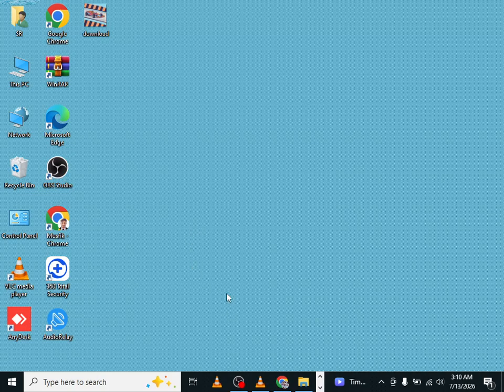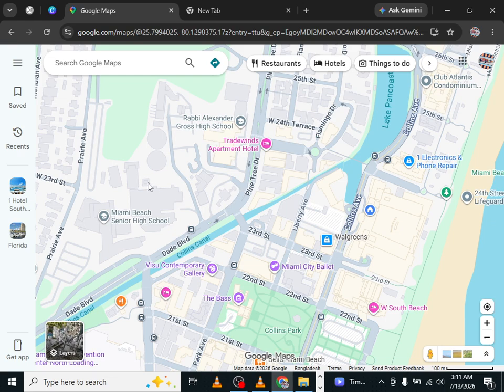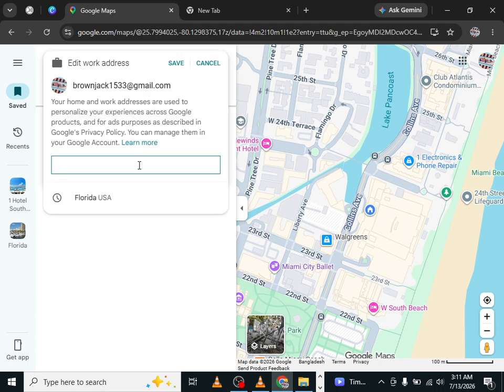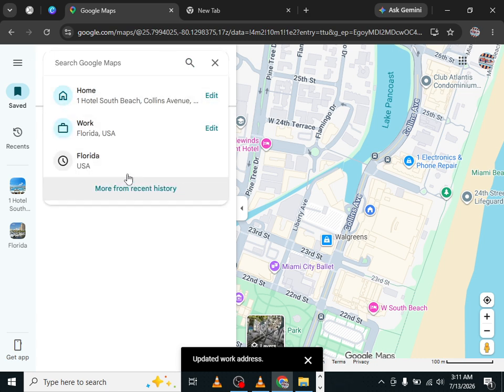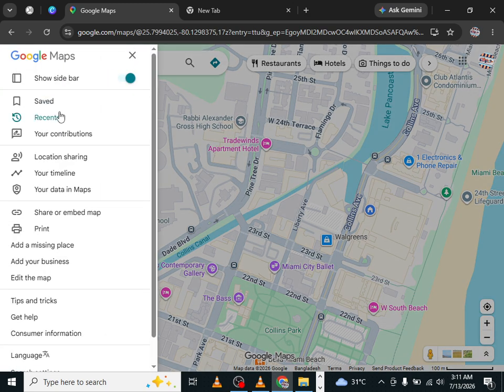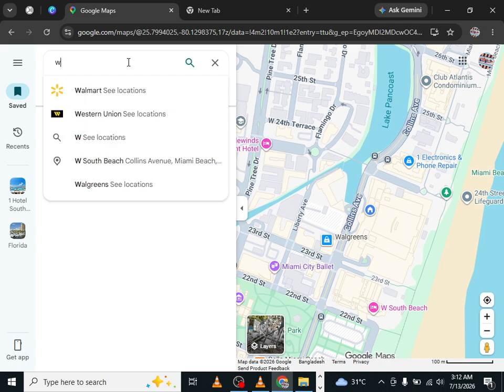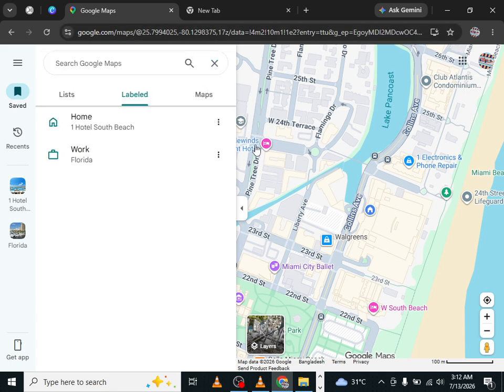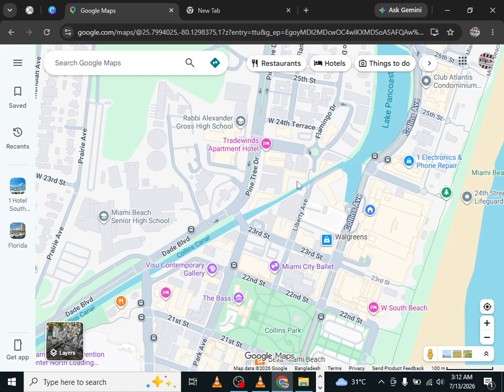How to Change Work Address in Google Maps Full Guide 2026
Learn How to Change Work Address in Google Maps Full Guide 2026 with this easy step-by-step tutorial. In this video, you'll learn how to update or change your Work address in Google Maps using the latest 2026 interface. Keeping your Work location up to date helps you get accurate commute times, better route suggestions, and faster navigation.

You'll also learn how to set, edit, remove, or replace your Work address on Android, iPhone, and desktop. This tutorial is perfect for beginners, office workers, students, travelers, and anyone using Google Maps in 2026.